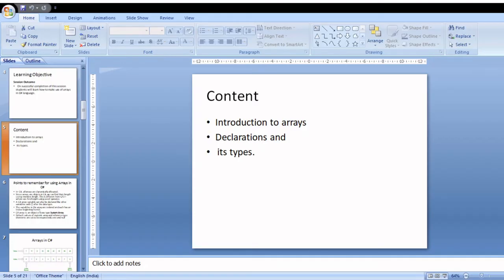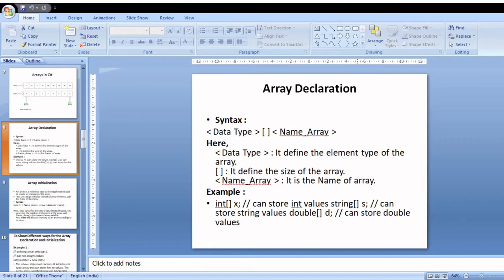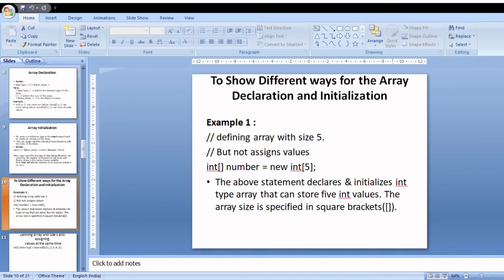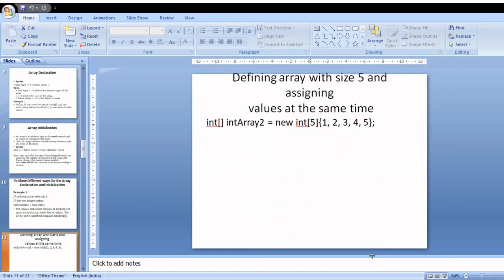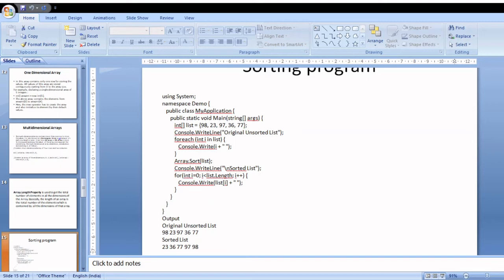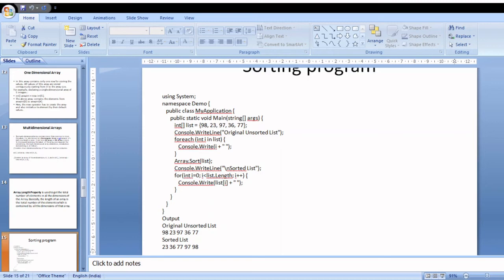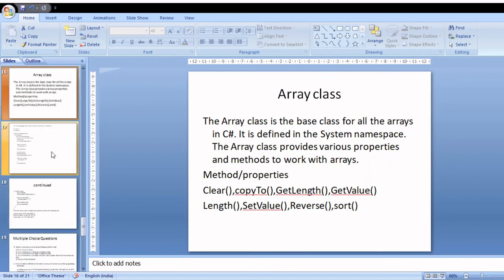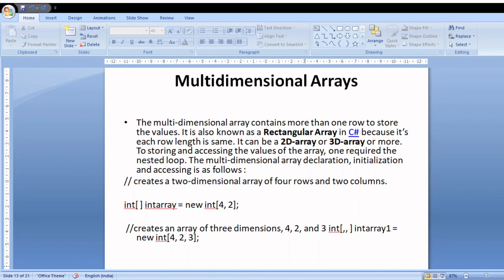session11 dotnet chapter2